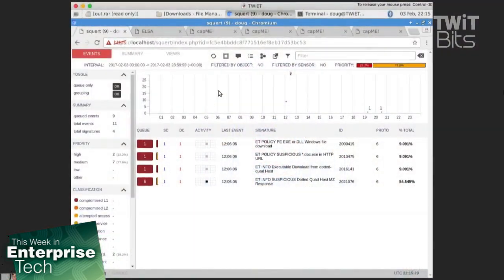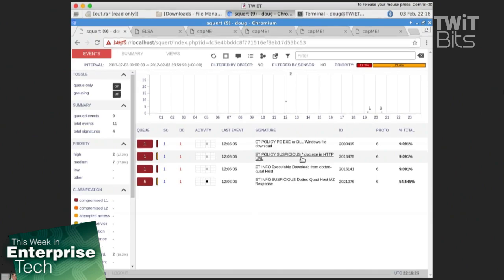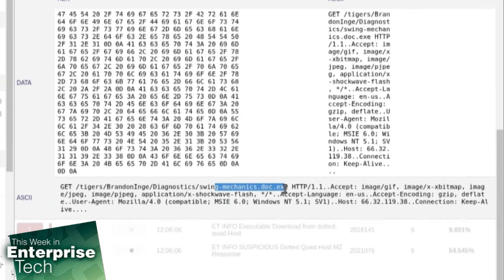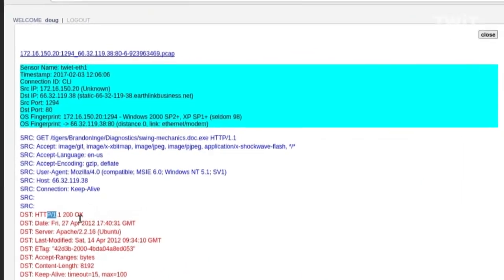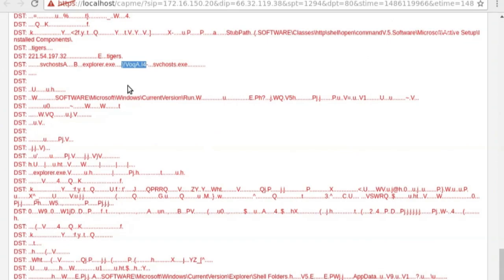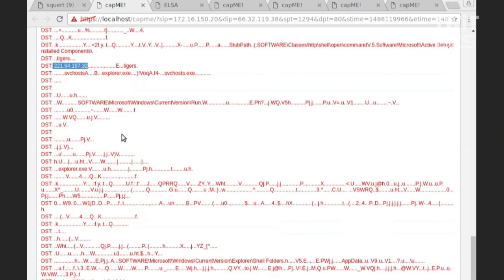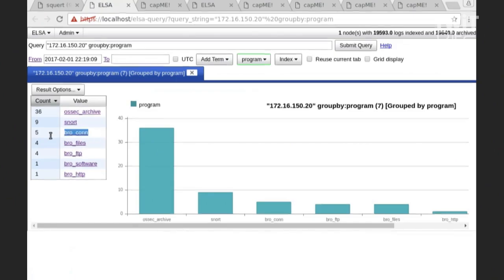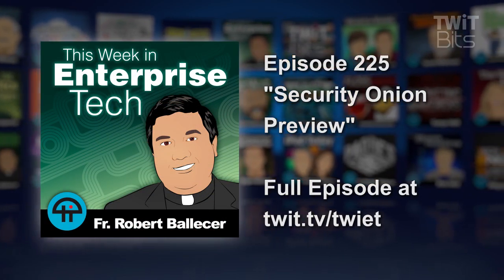Security Onion Preview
Doug Burks and Philip Plantamura demo what you can do with IDS data with a demonstration of Security Onion.